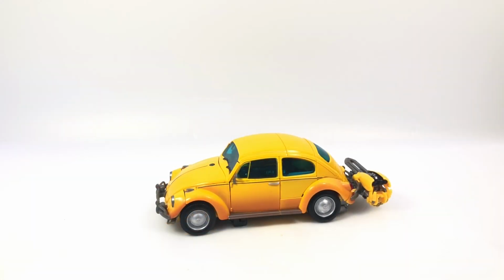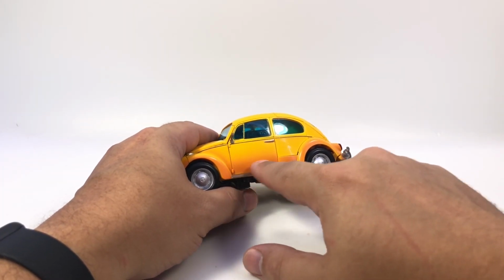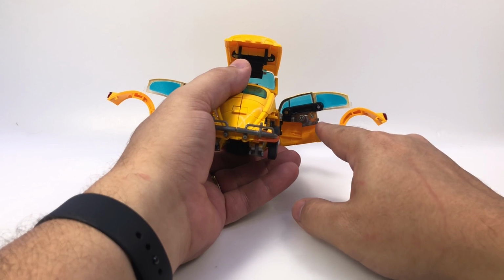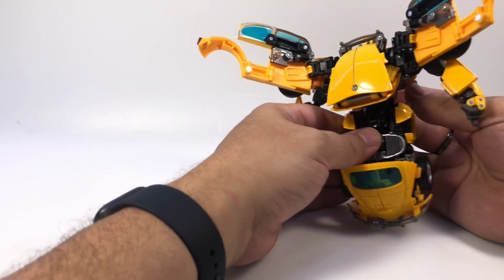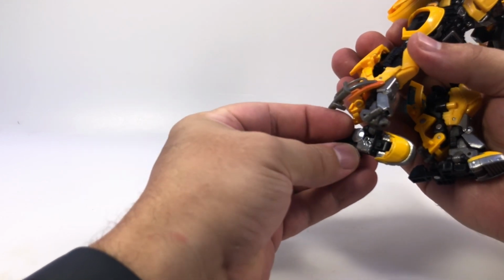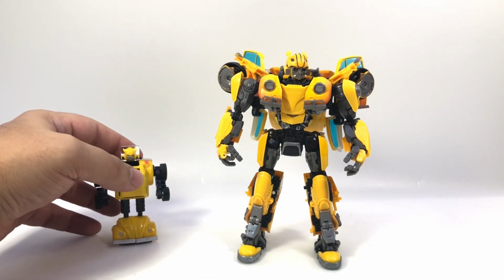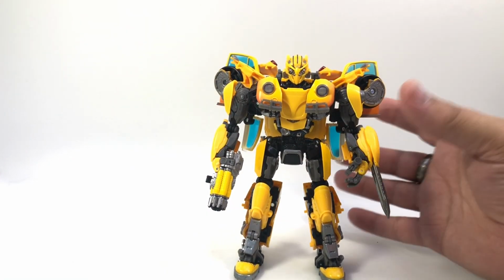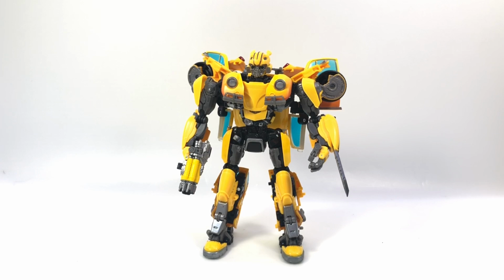Video Review: Transformers Masterpiece MPM-7 BUMBLEBEE (Volkswagen Beetle)